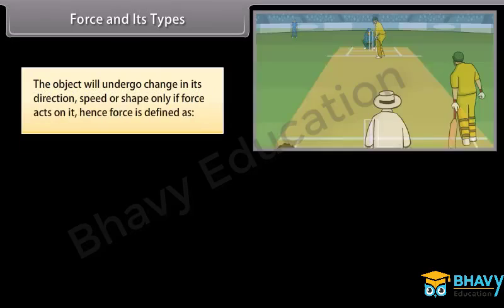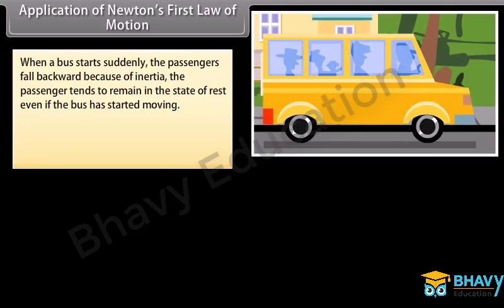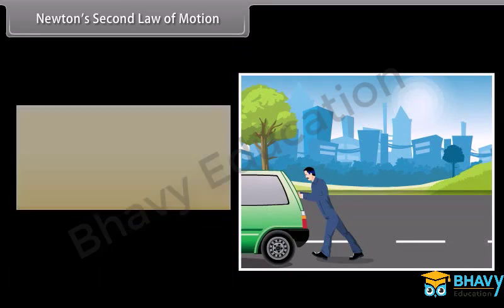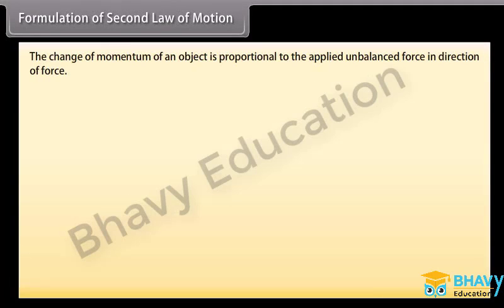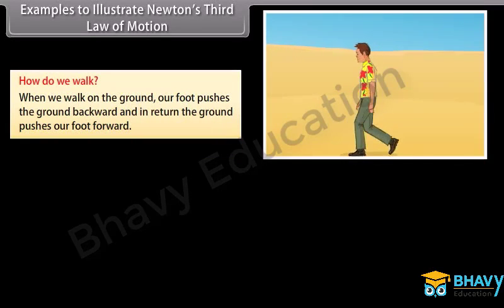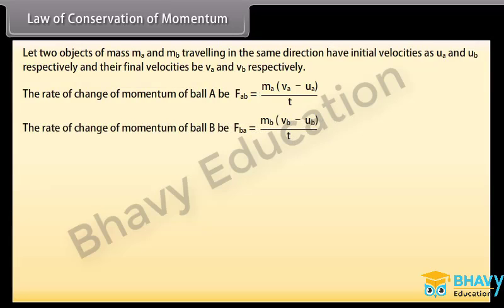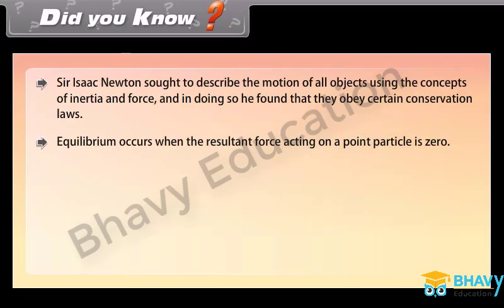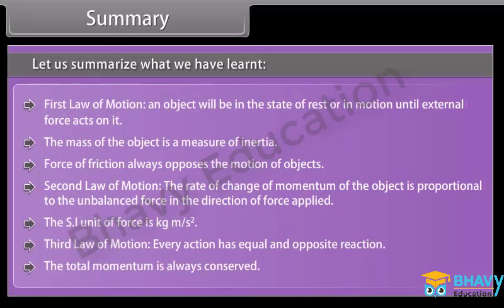Force and Laws Of Motion | Class 9 | BHAVY EDUCATIONS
If any object is in the state of rest, then it will remain in rest until a external force is applied to change its state. Similarly, an object will remain in motion until any external force is applied over it to change its state. This means all objects resist to in changing their state.